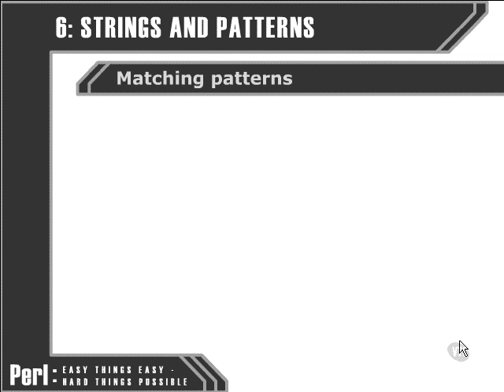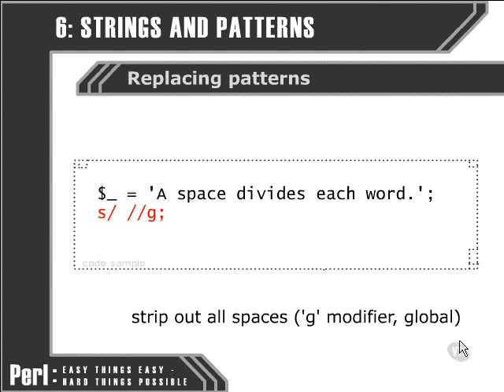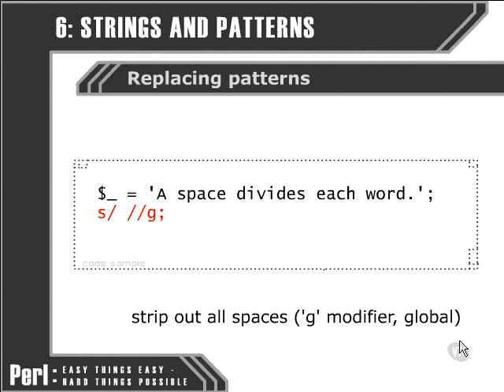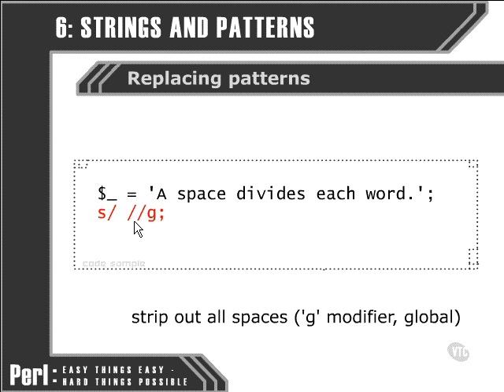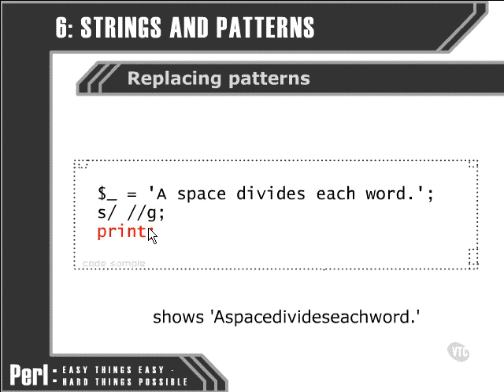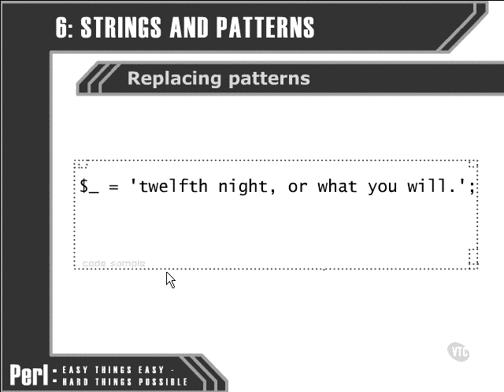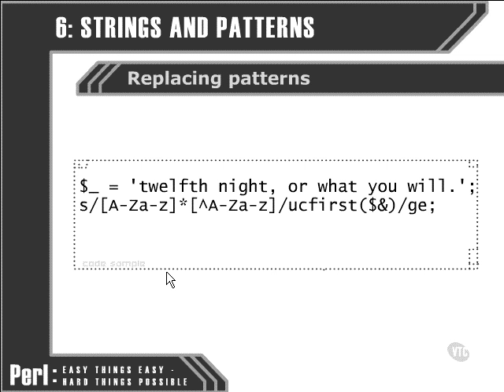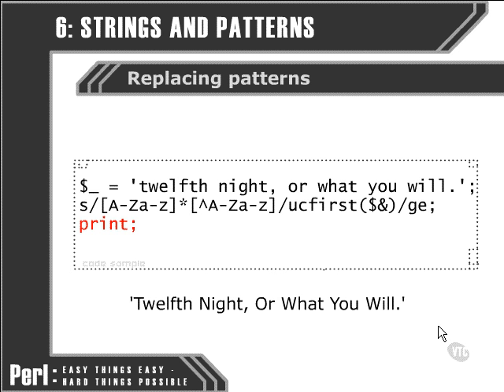Perl Tutorials -Part 66- Replacing using patterns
Replacing using patterns